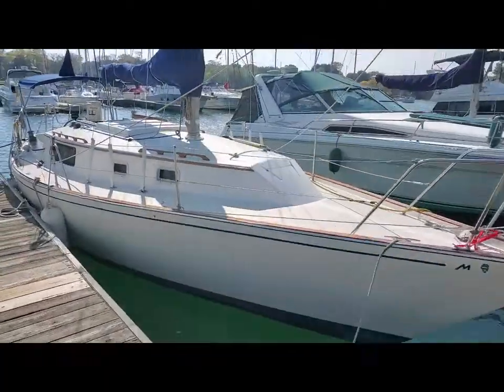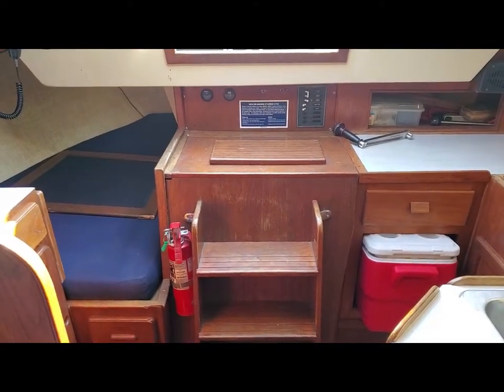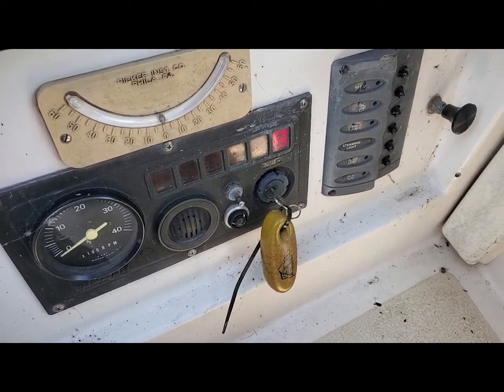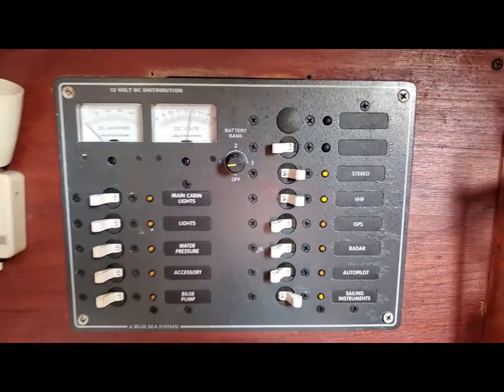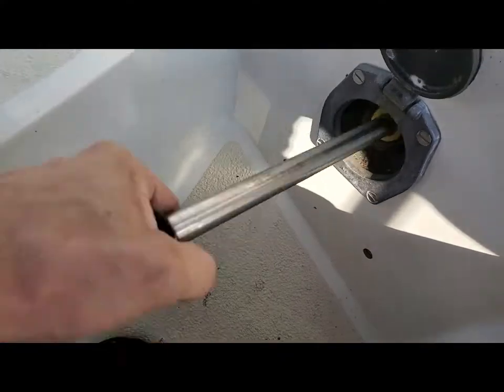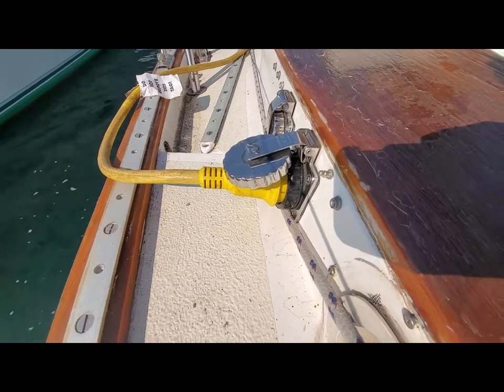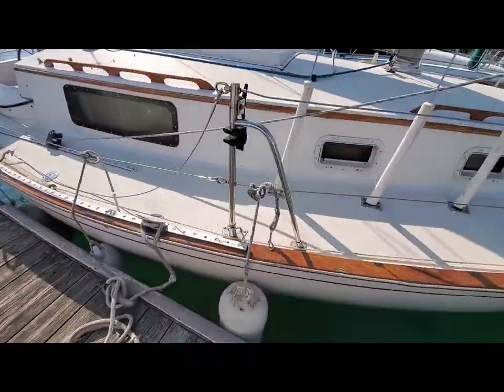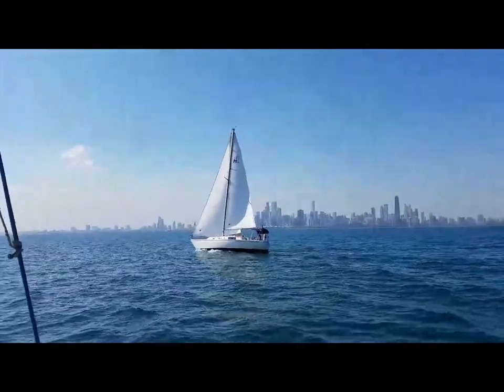Captain Daggett Boat Tour Series - Morgan 321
A short tour of the Sailing Vessel "Playful Tiger" a Morgan 321 in the Olson's Classic Yachts lease share program in Chicago Illinois.